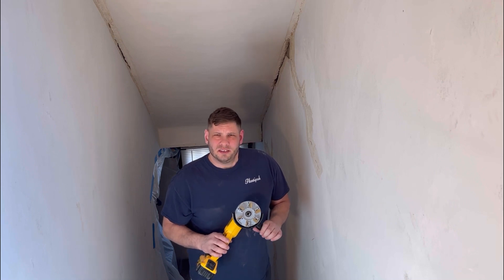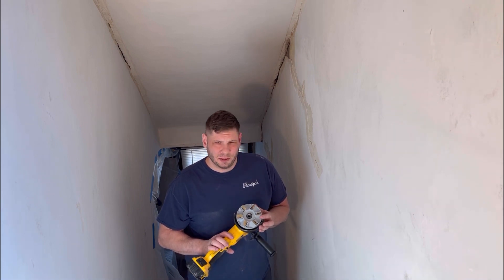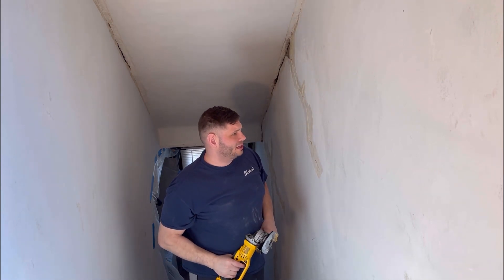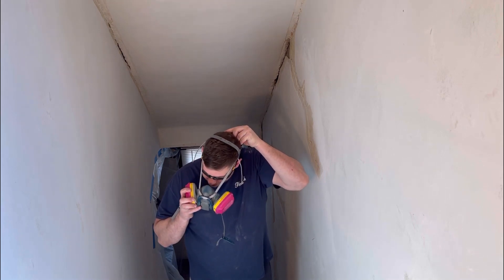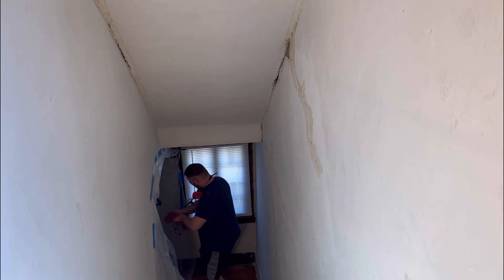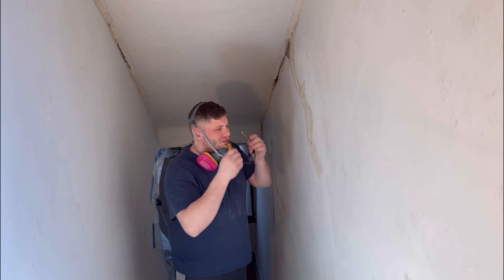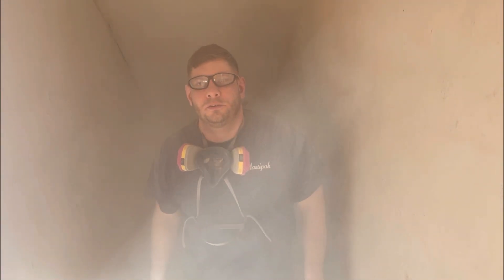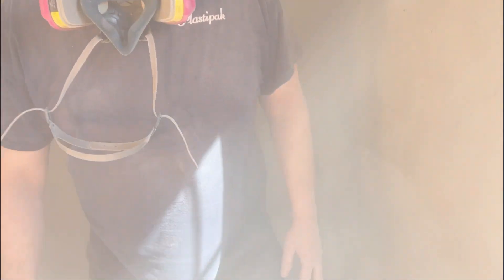First Impression: Using the Diamabrush on Joint Compound